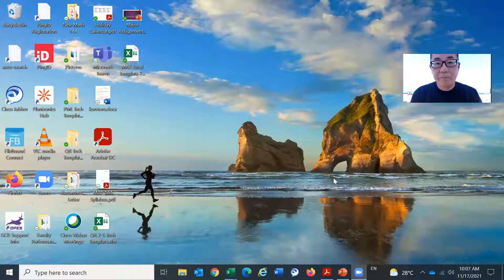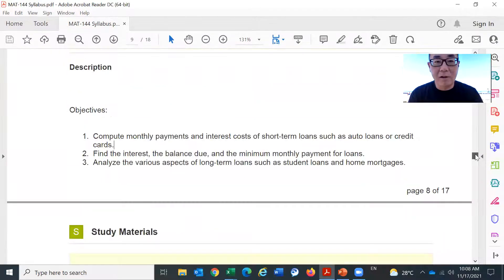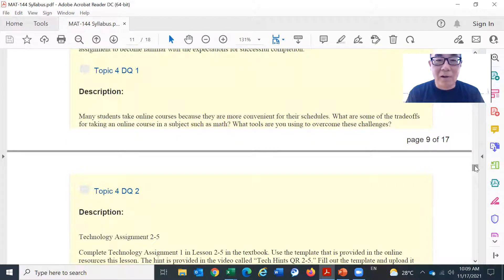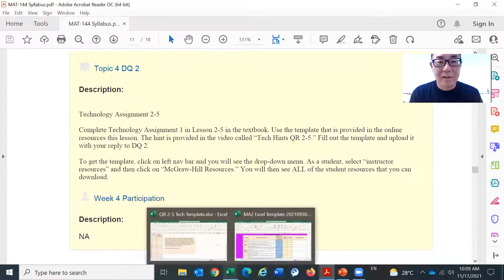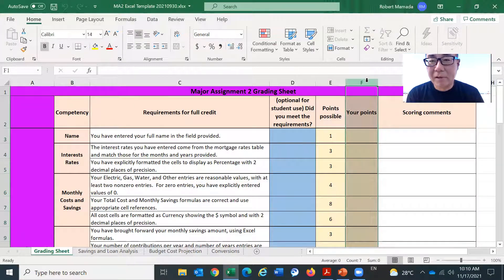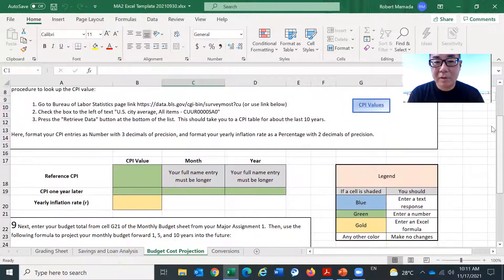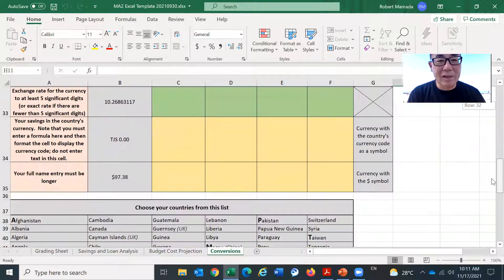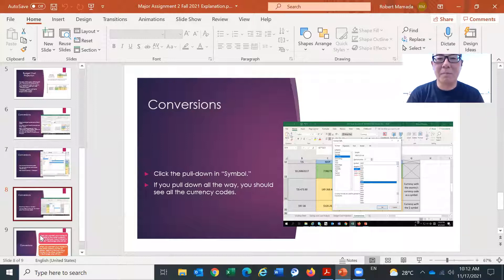Welcome to Week 4: Math 144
This is a welcome video for Math 144 Week 4.